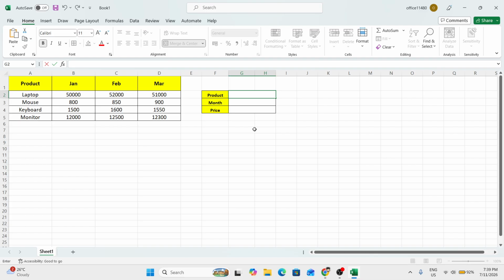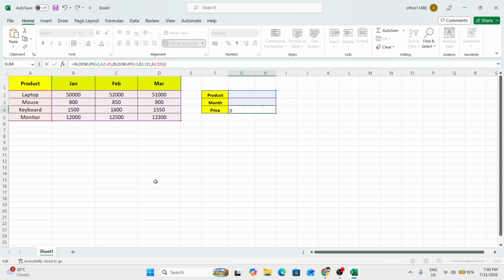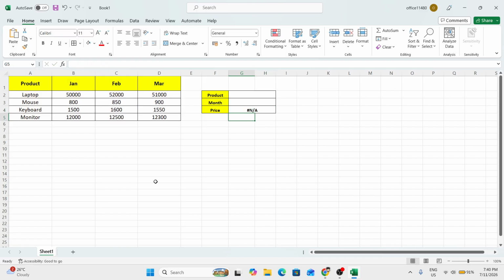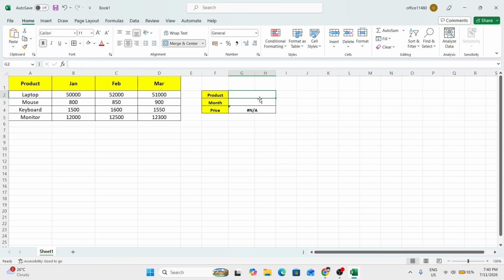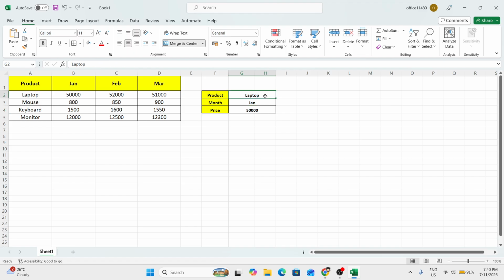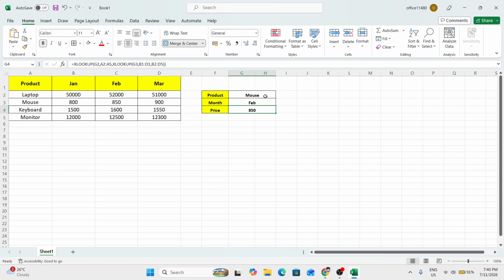How to use double XLOOKUP formula in Microsoft Excel (Step By Step 2026)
How to use double XLOOKUP formula in Microsoft Excel